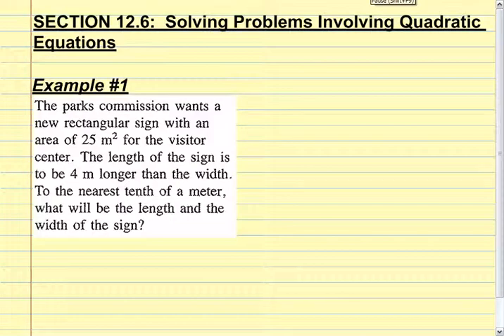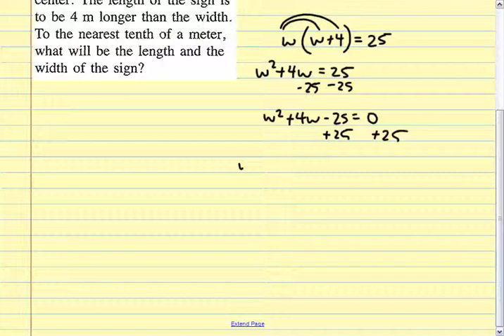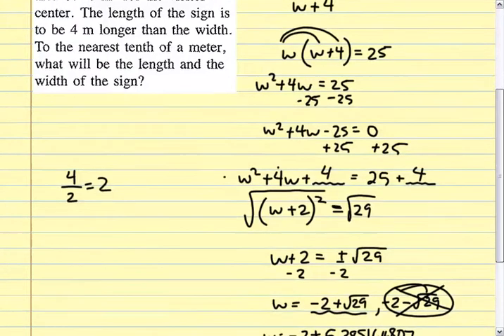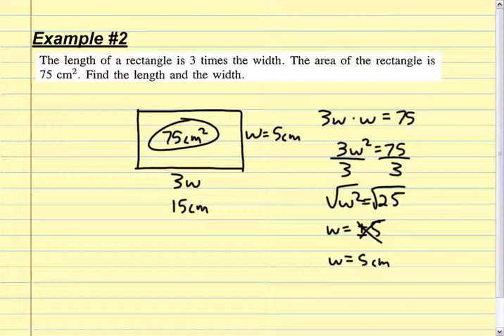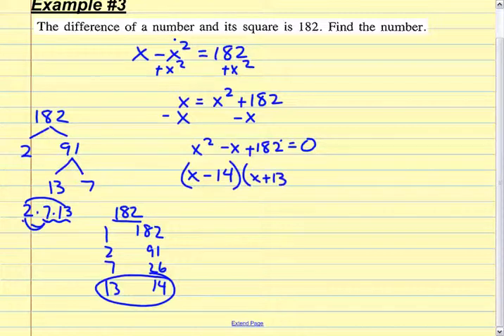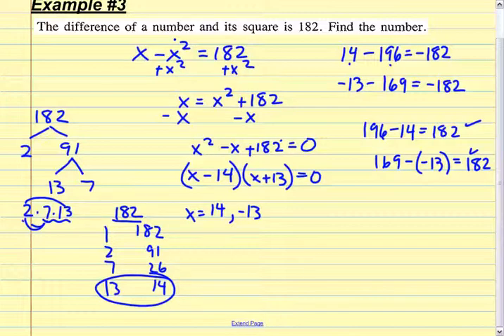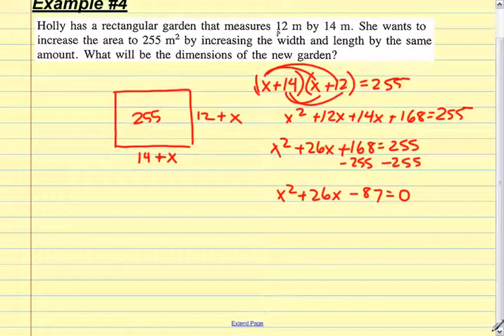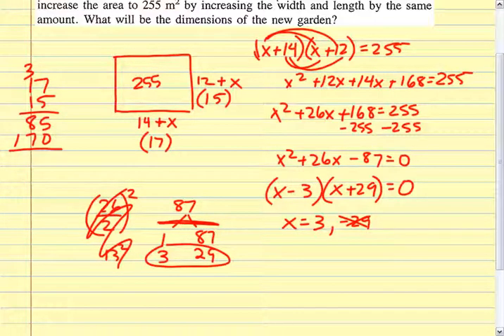Alg I, 12.6.1